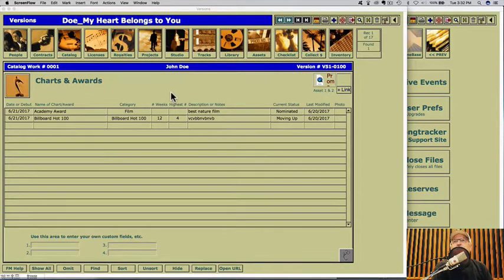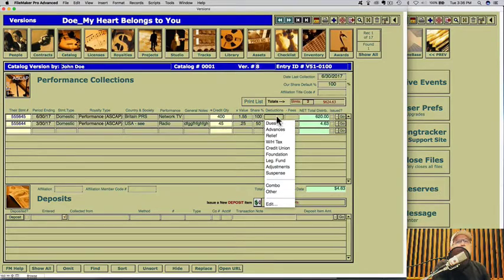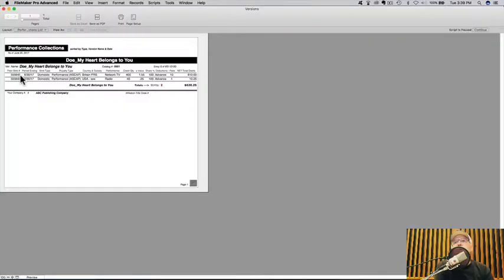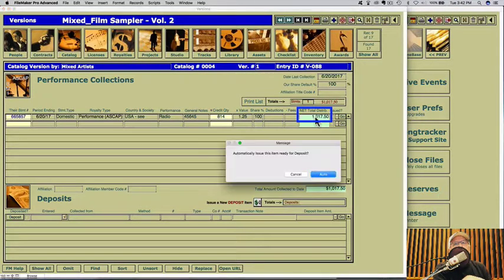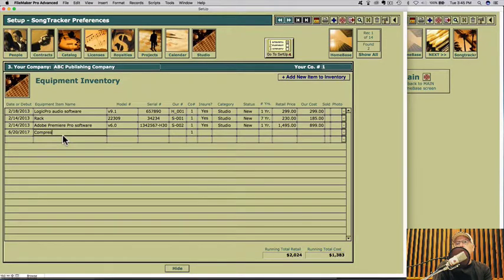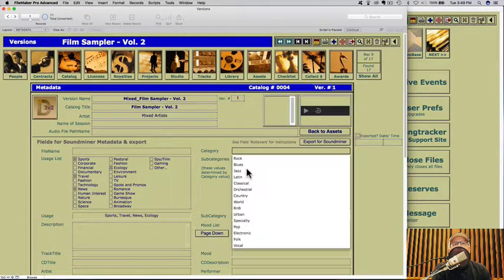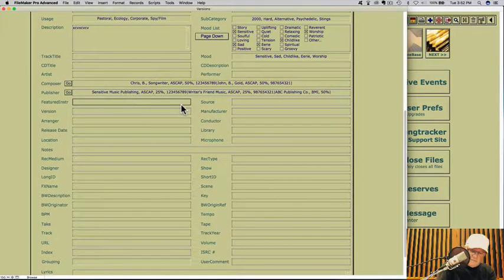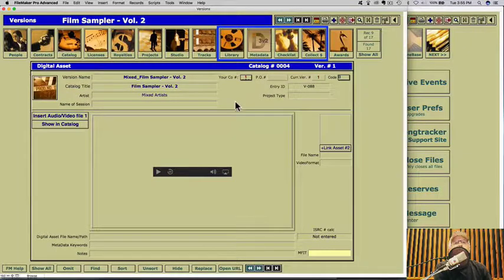10e VERSIONS Collections, Inventory, Metadata for Songtracker Pro 5.0